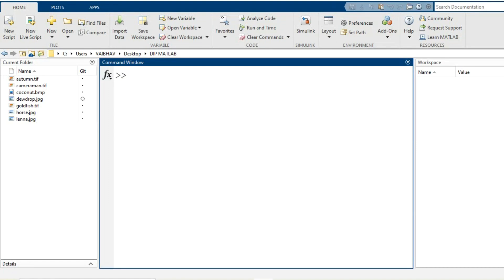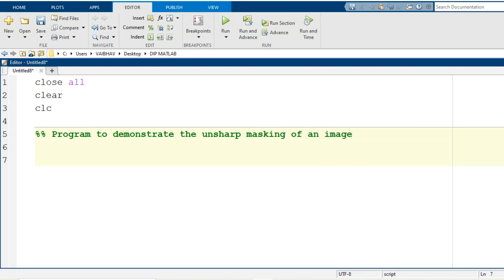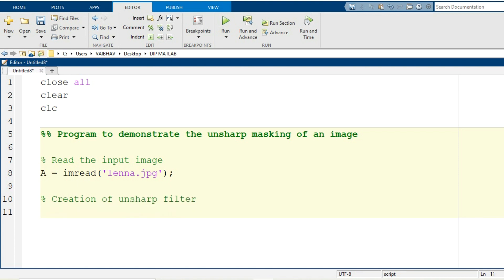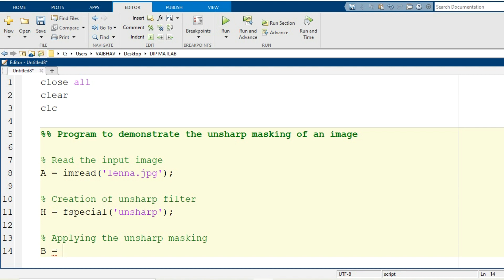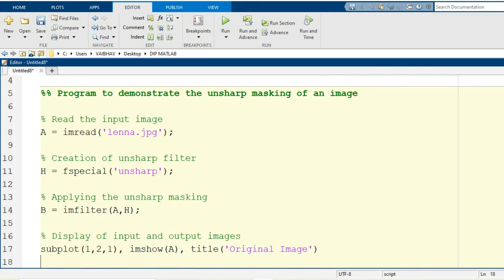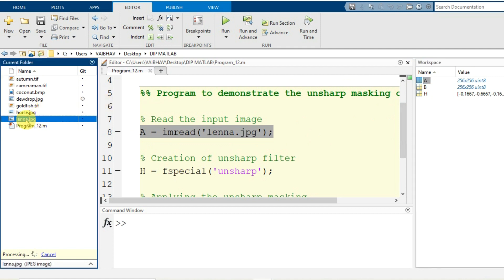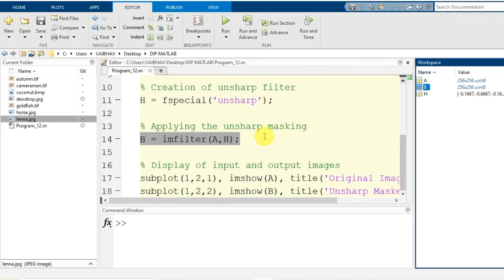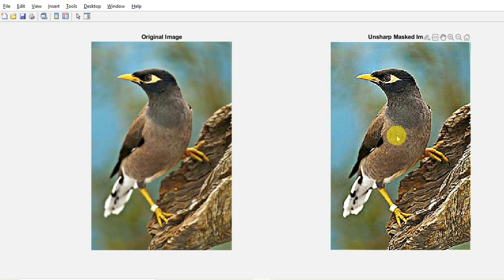Program to demonstrate unsharp masking of an image | MATLAB Programming | Digital Image Processing